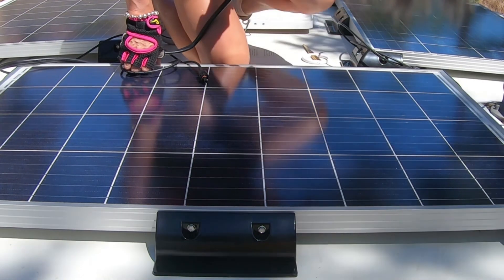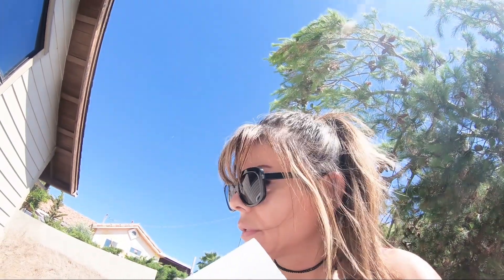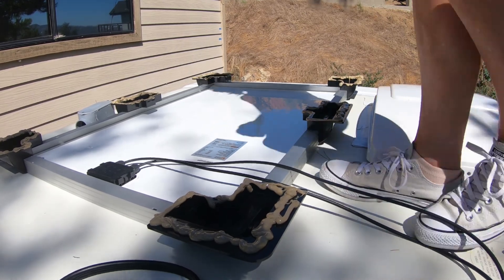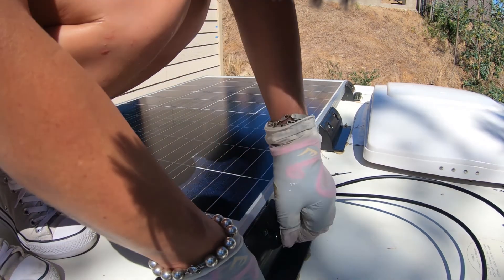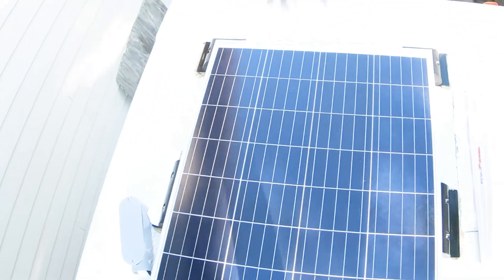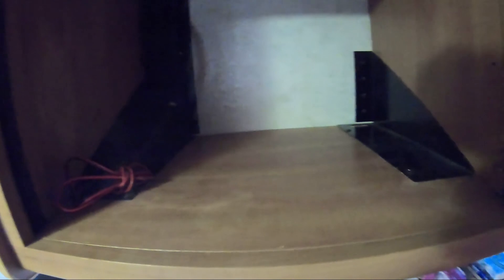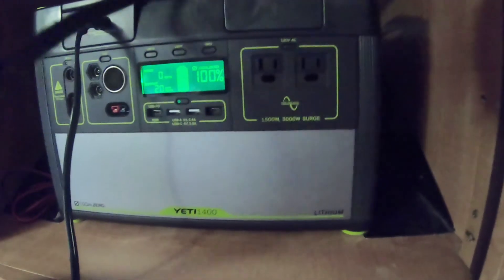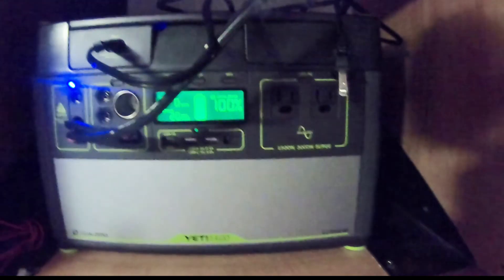SOLAR RV/ MOUNTING SOLAR PANELS ON RV ROOF/ PART 3 INSTALLATION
PART 3 OF MY RV SOLAR INSTALLATION IS HERE! Links to what I have used are below.
I'm so very happy to share with you the end of my solar power installation! At first, the thought of doing it myself was overwhelming but I am on a new journey to learn, to be self sufficient, and to encourage others, especially women, to do the same.

DENATURED ALCOHOL

HOLE DOZER DRILL BIT

CONDUIT BOX

MAGNETIC NUT DRIVER

DBL SIDED VHB TAPE

SOLAR PANELS

My Camera:

On-Camera Microphone:

My WeBoost

FIND ME IN INSTAGRAM @MissUniverseDesign
FIND ME IN FB MissUniverseDesign